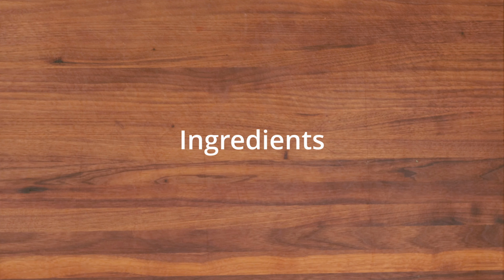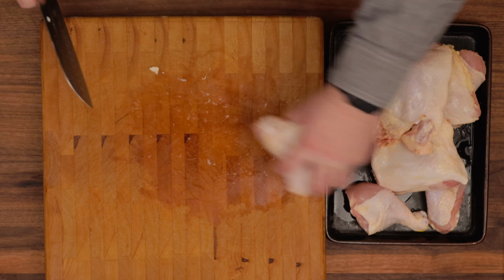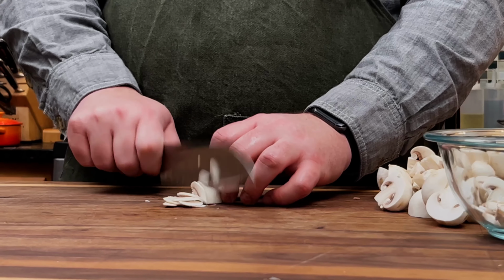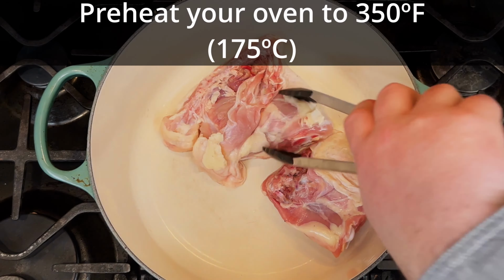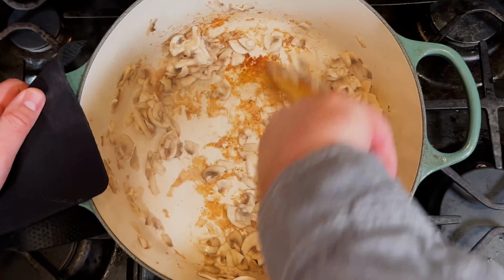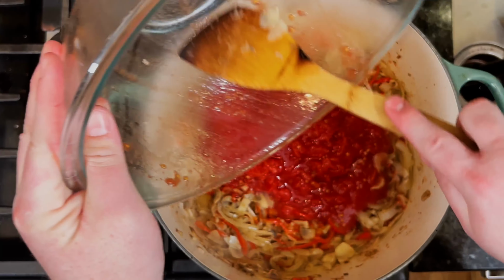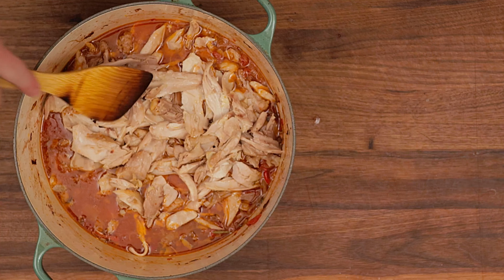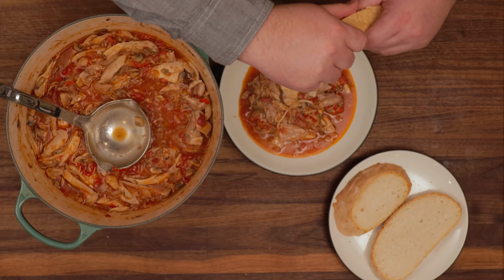Rustic Italian at Its Finest | Chicken Cacciatore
Chicken Cacciatore
Ingredients
 • 1.8kg (4 lbs.) bone-in, skin-on chicken legs, thighs and drumsticks split
 • 3 tablespoons (45ml) extra-virgin olive oil
 • 225g yellow onion (1 small) , sliced thin
 • 225g red bell pepper (1 large), stemmed, seeded, and sliced thin
 • 225g button mushrooms, sliced thin
 • 5 medium cloves garlic, sliced thin
 • 3/4 cup (175ml) dry white wine
 • 1 (28-ounce; 795g) can peeled whole tomatoes, drained and crushed by hand, plus 1/2 cup (120ml) reserved juices from can
 • 2 sprigs fresh rosemary, sage, and thyme
 • 2 bay leaves
Directions
 1. Preheat oven to 350°F (175°C).
 2. Heat a large Dutch oven over medium-high heat until 350º-400º. Working in batches, add chicken and cook, turning occasionally, until browned all over, about 6 minutes per side. Transfer chicken to a platter as it finishes browning and set aside.
 3. Add the mushrooms to the chicken fat and cook, stirring frequently, until they have given up moisture and begin taking on color. 6-10 minutes.
 4. Add onion and pepper. Stir frequently and scrape up any browned bits, until softened, about 8 minutes. Add the garlic and cook until fragrant, about 3 minutes.
 5. Add wine and bring to a simmer. Add tomatoes and reserved juices, along with herb sprigs and bay leaf. Return to a simmer. Season with salt and pepper. Nestle chicken and any accumulated juices into liquid and vegetables.
 6. Cover and transfer to oven for 90 minutes. Discard herb sprigs and bay leaf. Shred the chicken and add it back to the pot. Discard the skin and bones. Return to the stove top over medium heat and bring to simmer. Reduce until you reach your desired consistency; the cacciatore in the video was reduced for about fifteen minutes. Skim any excess fat off the top of the stew. Serve right away, garnishing with minced parsley if desired.
00:00 - Intro
00:47 - Ingredients
01:02 - Butchering Chicken
01:43 - Slicing Vegetables
02:46 - Crushing Tomatoes
03:17 - Cooking
05:29 - Shredding
06:40 - Serving
06:54 - Tasting
08:20 - Credits